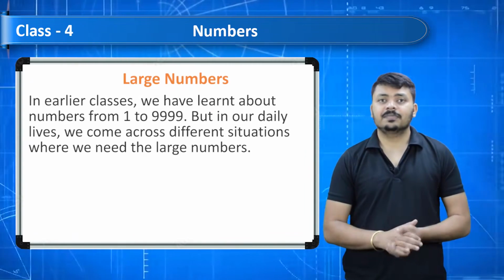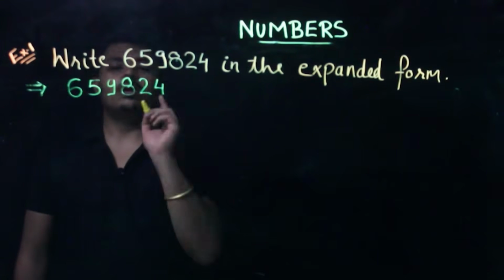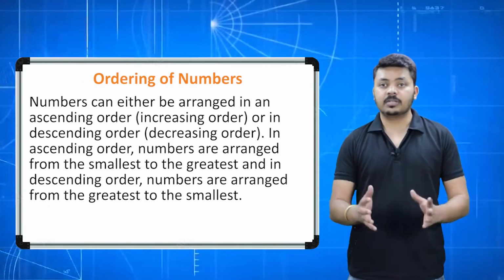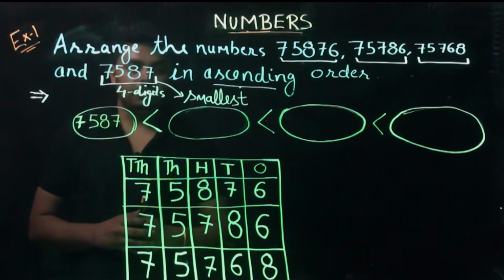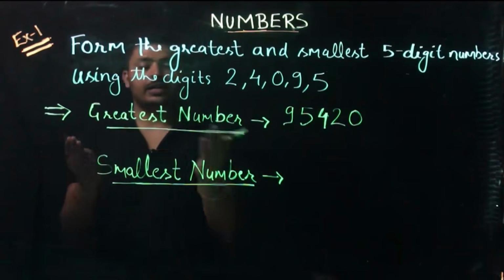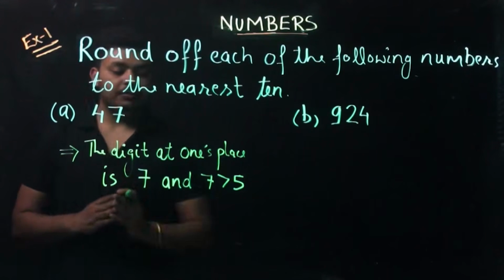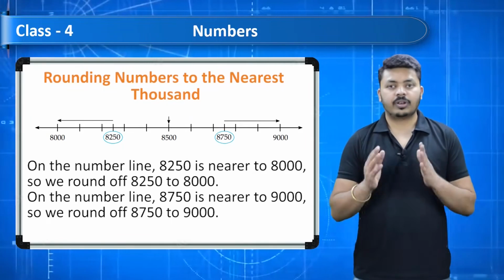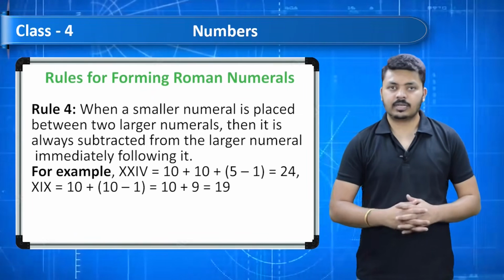Maths World Class 4 Chapter 1 Numbers